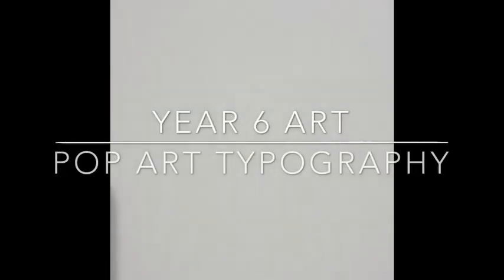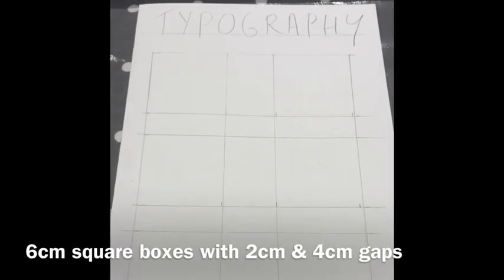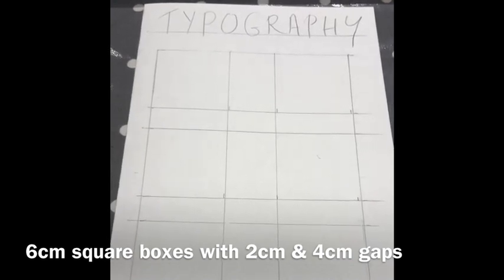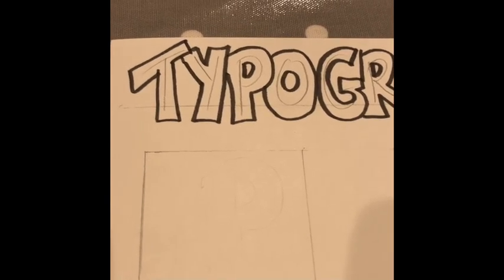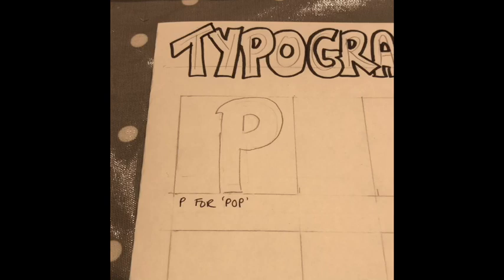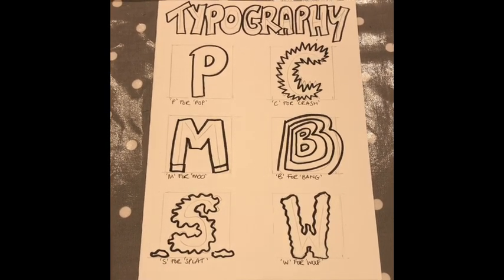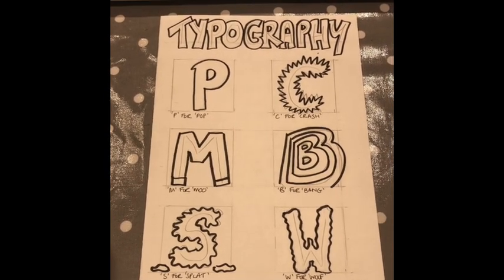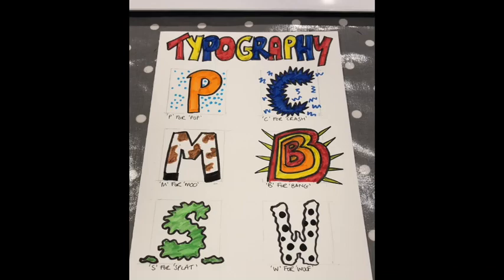Year 6 Art: Pop Art Typography